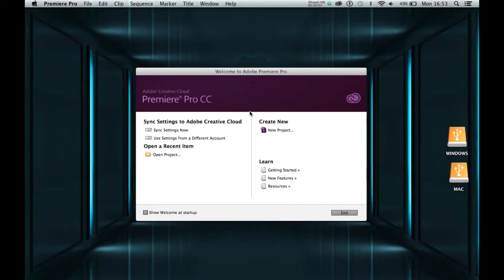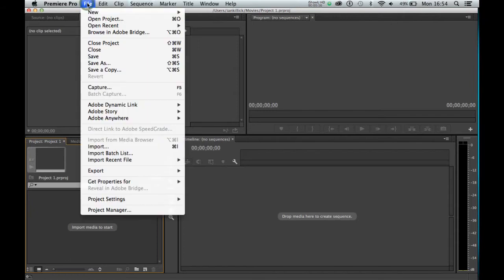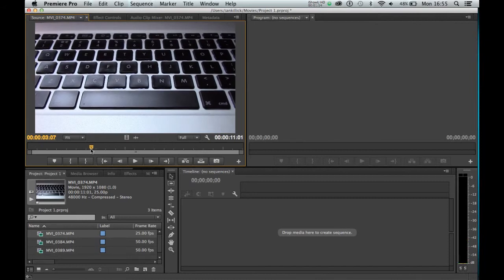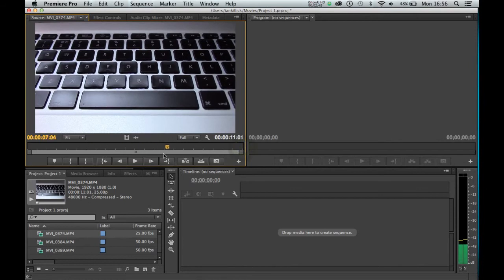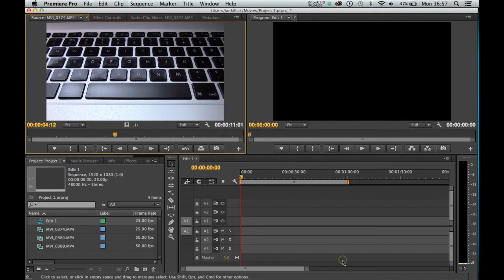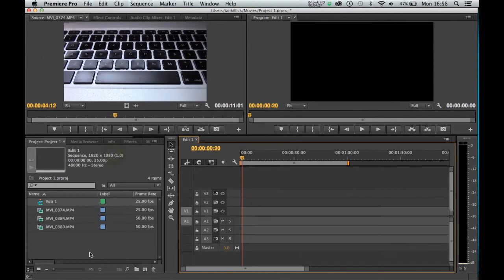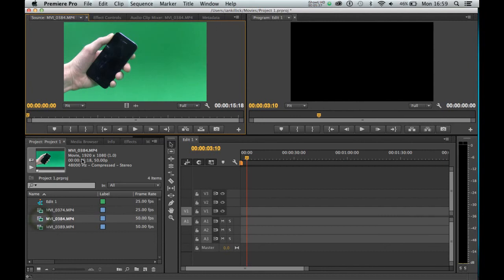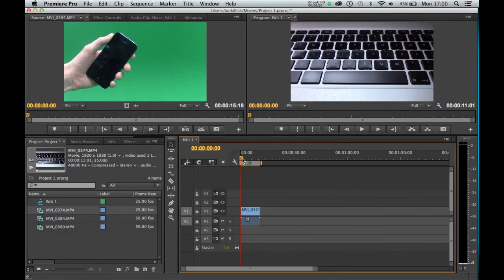1 Creating a Composition in Premiere Pro CC